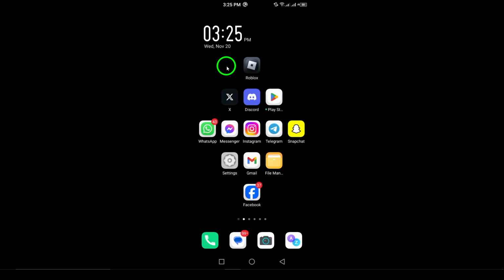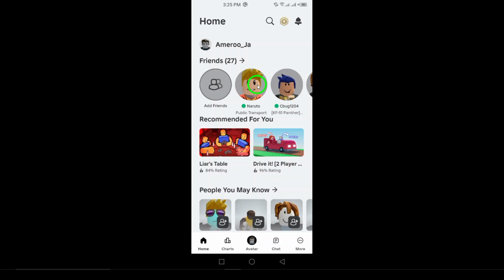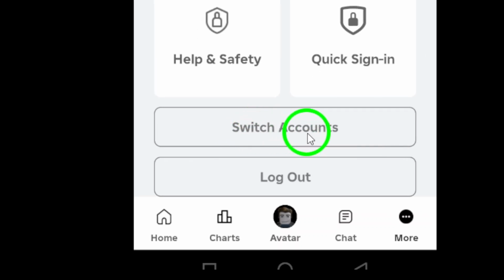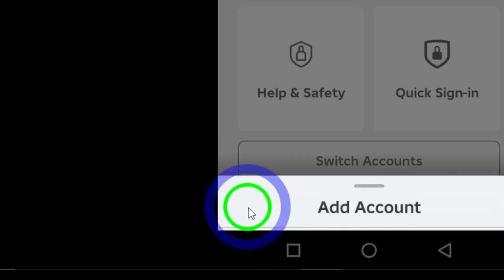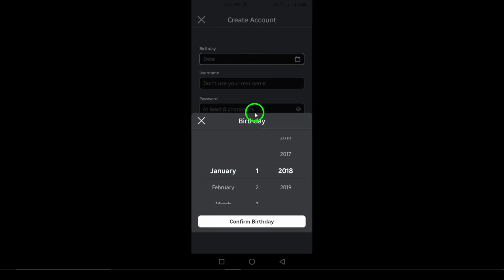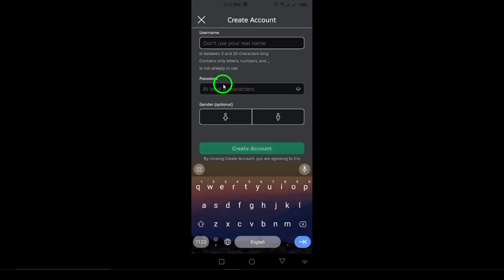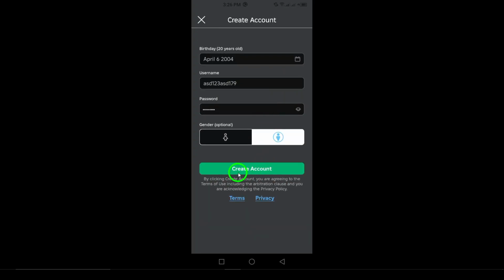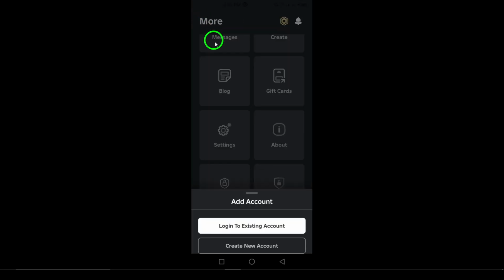How to Create Antother Roblox Account (Updated)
Learn how to create another Roblox account in just a few simple steps. If you want to have multiple accounts or start fresh, this guide will help you set up your new Roblox account quickly and easily.

Steps:
1. Launch the Roblox app on your Android device.
2. Tap the three dots or the menu icon in the bottom right corner.
3. Scroll down and tap "Switch account."
4. Tap on "Add account."
5. Tap on "Create New Account."
6. Enter Your Details: Fill in the required fields with your birthday, username, and password.
7. Complete Registration: Follow the prompts to complete the sign-up process.

That’s it! You’re now ready to enjoy your new Roblox account.

Chapters:
00:00 Intro
00:12 Soultion
01:05 Outro